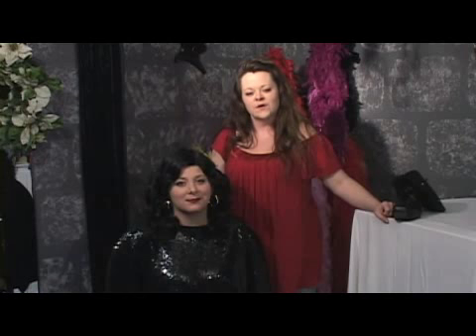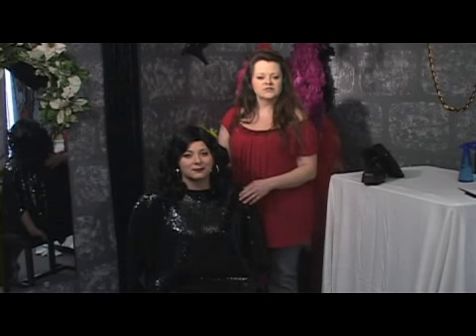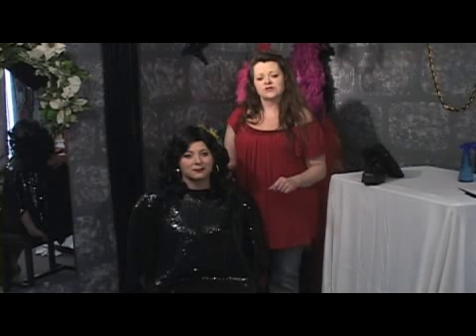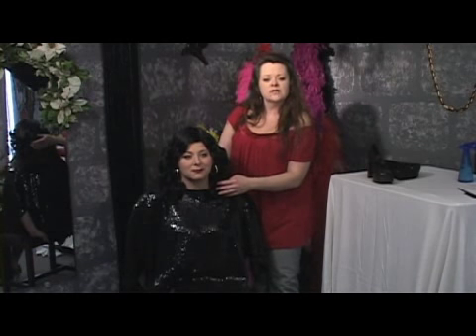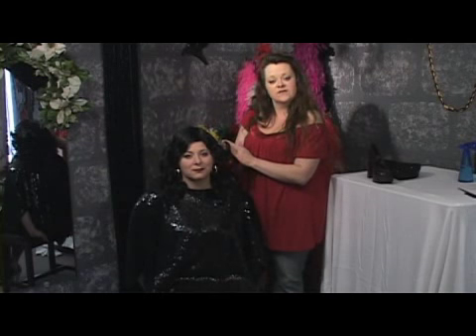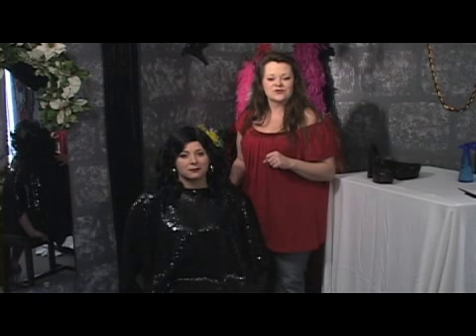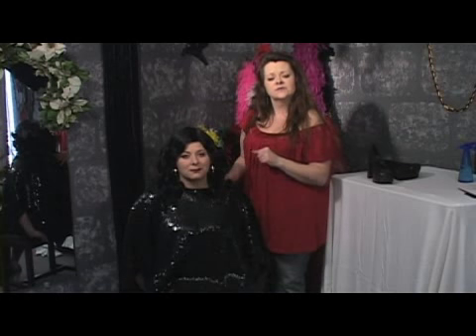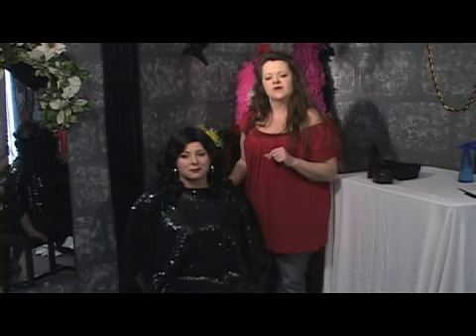What to Wear at a Disco Party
What to Wear at a Disco Party. Part of the series: Costumes for Men & Women. At a disco party, wear anything shiny, sparkly, metallic or glittery, don a short skirt or hot pants, wear platform shoes or boots, and flip the hair in the Farrah Fawcett style. Draw on cat-eye makeup to complete a disco party look with a demonstration from a costume designer in this free video on costume fashion.